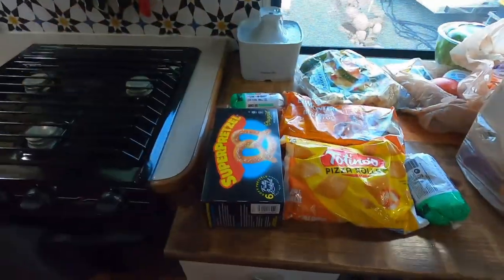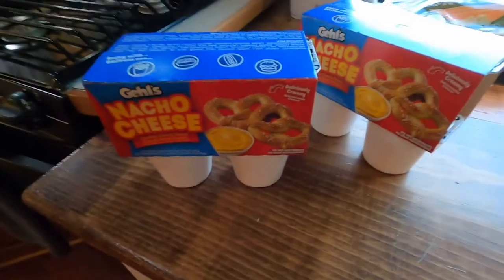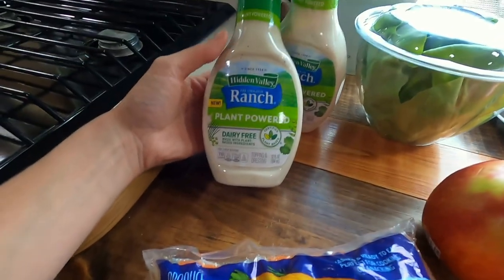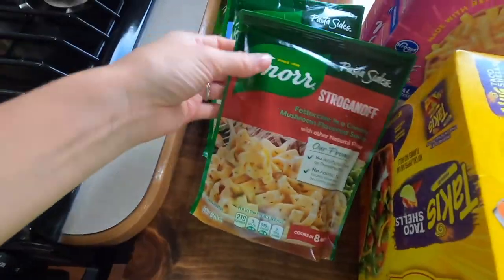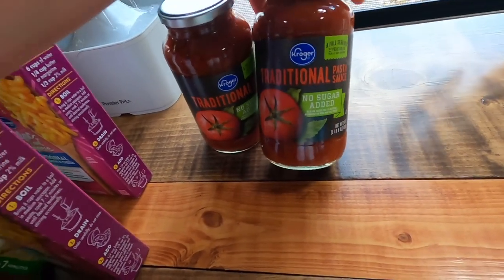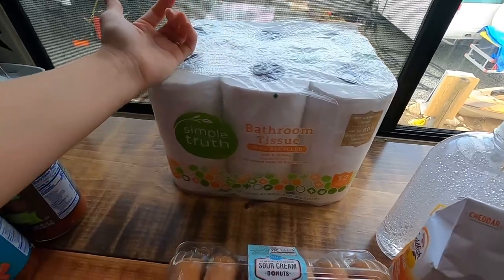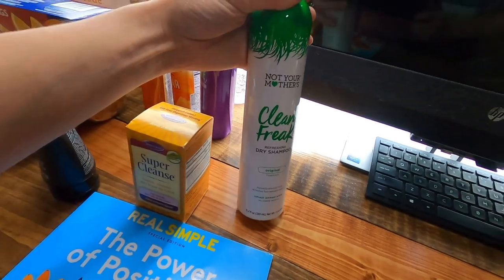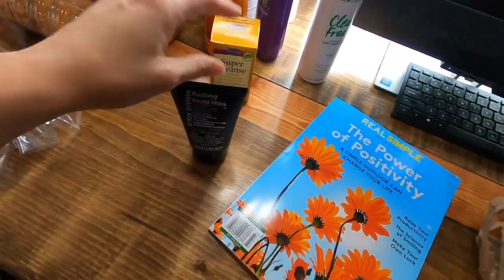full time rv living grocery haul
Since we don't have a tow vehicle and it's an absolute pain in the butt to unplug and load up the RV we usually just take the bus into town to get groceries and carry back whatever we can in our arms and backpacks, but today our friend Karan at the resort said she was going to town and asked if we needed anything. She told us to spend as long as we needed to in the grocery store so we jumped on the offer and stocked up.

We have met the kindest people out on the road and Karan is definitely one of them. She has become a friend and like a second grandmother. She is always doing something sweet for someone and I hope she knows just how much we appreciate her being a part of our lives.

I hope you all enjoy this video. I personally love to see what people stock their homes and refrigerators with.

- Luke & Da Leigh

WOULD YOU LIKE TO WORK WITH US?